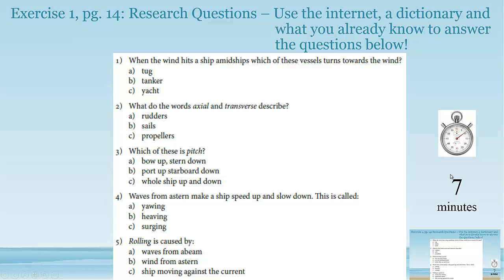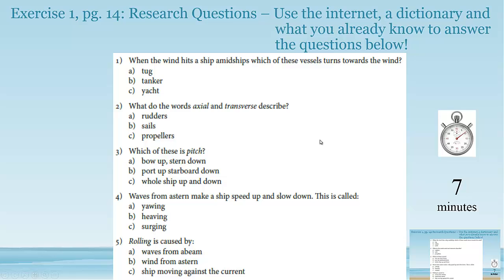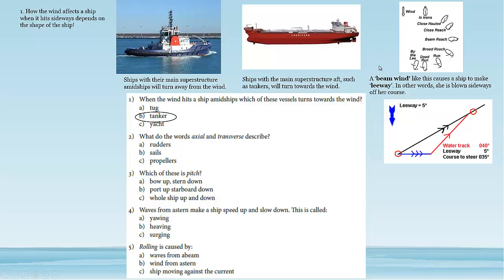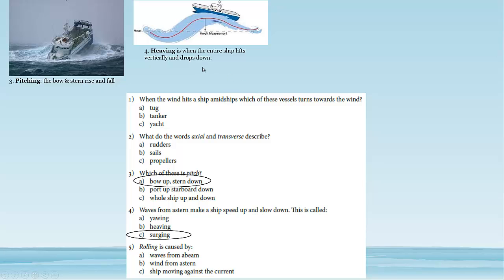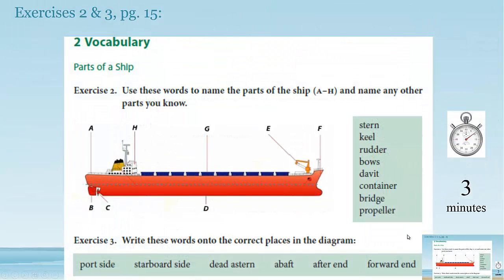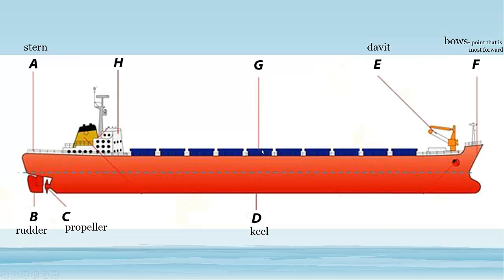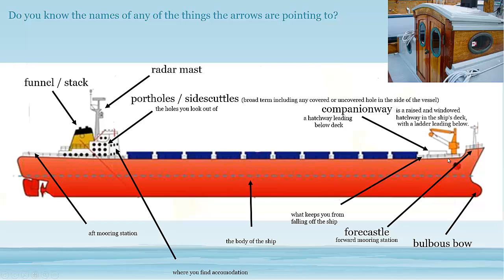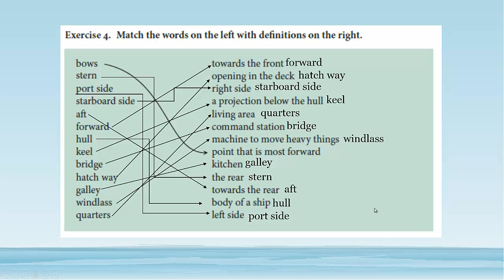English for Mariners, level 1, unit 1A, exercises 1 to 4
Did you find this video educational? Would you like to learn more? Try my online Maritime English 101 course
The first learning package is free to see if you like my style of asynchronous learning. If you prefer a more personal touch, I offer one-to-one teaching as well.

This video goes through the first four exercises in unit 1A of English for Mariners, by Tony Grice. You might want a worksheet with you as you watch so you can do the exercises on paper.

If you would like to download and print a worksheet, here's the

If you would like to download the powerpoint I used in this video, here's the